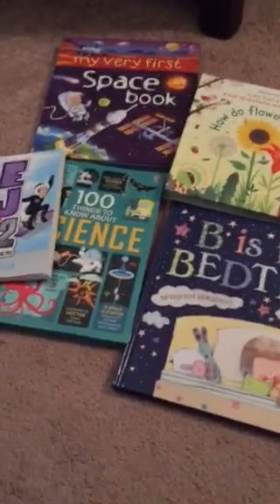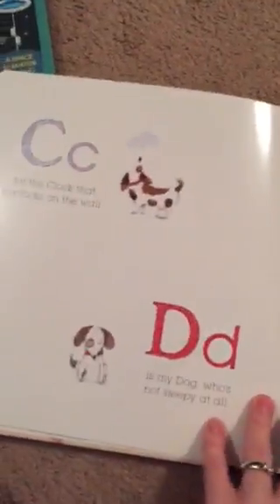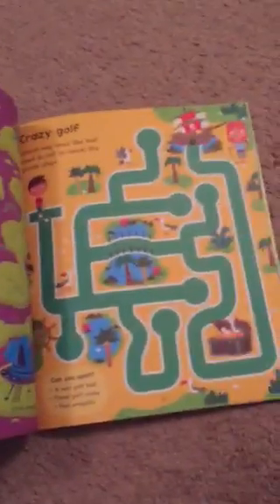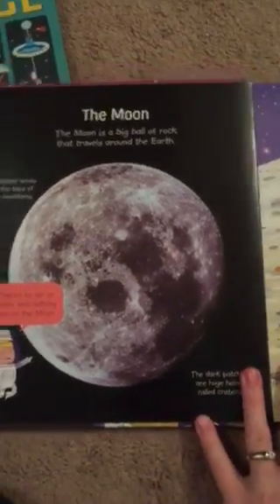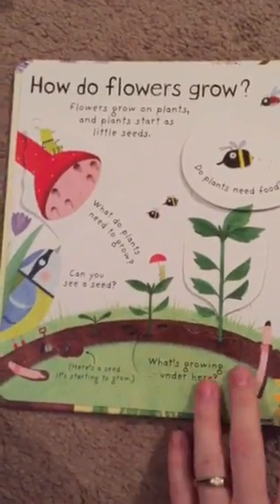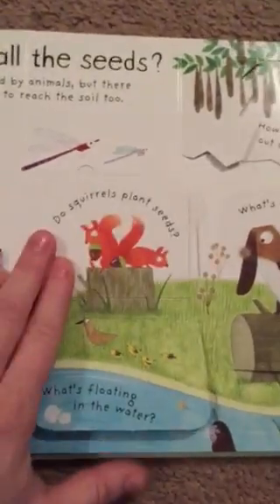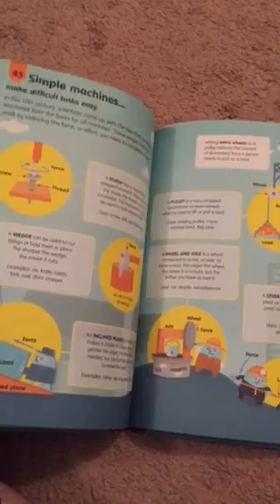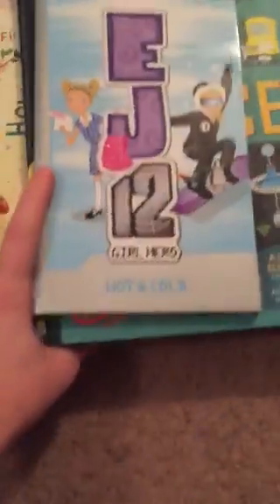July 2015 New Titles from Usborne Books and More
We have loved our new books from Usborne Books & More! Sharing just a few of them with you :) to see more of them!